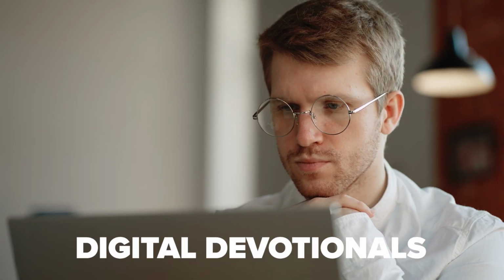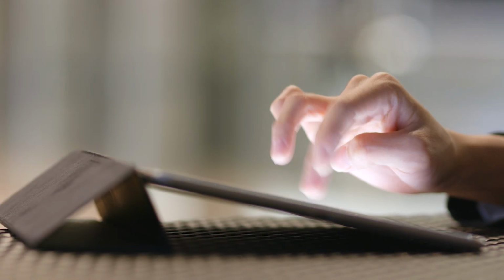7 Lead Magnets Your Church Should Be Using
Justin shares how churches can use lead magnets to increase the amount of your first-time visitors at your church every week. What is a lead magnet?

Churches should leverage lead magnets because they provide spiritual value to potential guests.

ABOUT MINISTRY PASS
Ministry Pass offers a library of premium sermon guides and media resources to help churches accelerate their growth and pastors achieve a healthy balance between ministry and personal life.